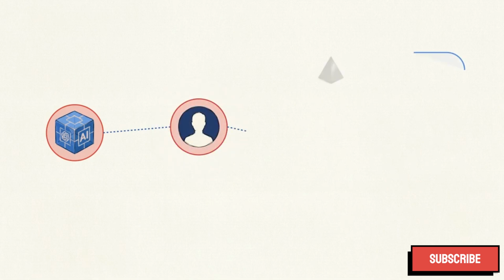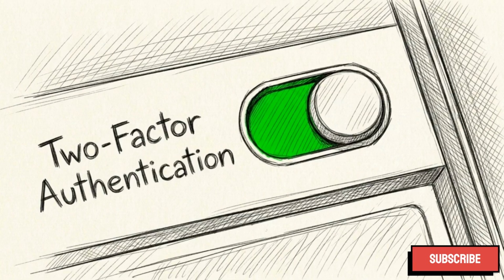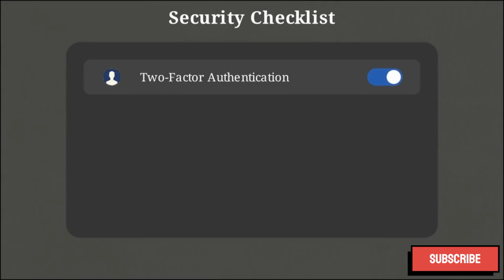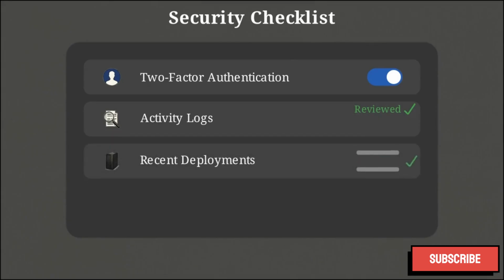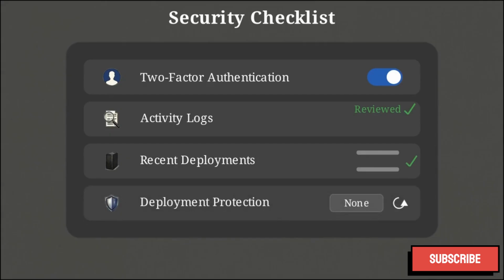Vercel Under Attack? 😳 What’s Really Happening Explained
🚨 Ever wondered what happens when a platform like Vercel faces an attack?

In this video, I break down how such attacks happen, what it means for developers, and how modern systems handle it ⚡

This is not hacking — this is awareness & system design learning 🔥

New Innovation -💥
cool gadgets you can buy
Super Unique Gadgets!
what is artificial intelligence
what is ai artificial intelligence
what is ai intelligence
what does ai stand for
what is ai technology
what is gpt
what is ai in technology
what does ai mean
what ai
what is the best ai
what is open ai
what is openai
what is artificial intelligence and machine learning
what is ai and machine learning
what is machine learning and artificial intelligence
what is ai machine learning
what is google ai
what is machine learning in ai
what can ai do
what can i do with ai
what can artificial intelligence do
what is ai chatbot
what is an ai chatbot
what is artificial intelligence in simple words
what is ai in computer
what is ai ml
what is ai mean
what is scale ai
what is ai in simple words
what is ai used for
what does ai do
what does scale ai do
what is artificial intelligence used for
what does artificial intelligence do
ai what is it
what exactly is ai
what does artificial intelligence mean
what is ai app
what can ai do today
what is the future of ai
what is deep learning ai
what is the future of artificial intelligence
what is ai in business
what is explainable ai
what is artificial intelligence in business
what is deep learning in ai
what is ai ops
what is ai governance
what is responsible ai
what is meant by artificial intelligence
what is the smartest ai
what is artificial intelligence in computer
what is conversational ai
what is machine learning and deep learning
what is deep learning and machine learning
what is the most advanced ai
what can ai be used for
what is ai system
what isai
what will ai do in the future
what is artificial intelligence in healthcare
what is the best ai platform
what is ai in healthcare
what can ai do in the future
what ai can do in future
what is the most advanced ai right now
what can you do with ai
what is c3 ai
what is ai security
what does c3 ai do
what is otter app
artificial intelligence what is it
what exactly is artificial intelligence
what is gpt 3
what is ai used for today
what is ai ml and deep learning
what can you use ai for
what is ml and ai
what to do with ai
what is ai capable of
what is chatbot gpt
what is ai development
what is artificial intelligence and data science
what is ai being used for
what does the future of ai look like
what is google ai platform
what can ai do now
what to study for artificial intelligence
what will ai look like in the future
what does chatbot do
what is ai healthcare
what can chatbot do
what to learn for ai
what is ai technology used for
what does ai think i look like
what does aiops stand for
what chatbot can do
what is mlops platform
asking an ai what something looks like
what automation
what robotic process automation
what industrial automation
what office automation
what ansible
what counts as a task in zapier
what can be automated
what to automate
what can power automate be used for
what to use power automate for
what processes can be automated
what business processes can be automated
what companies use automation
what automate business process
what automatic business process
what can ansible automate
what can i automate in my business
what can you automate
what industries use automation
what processes should i automate